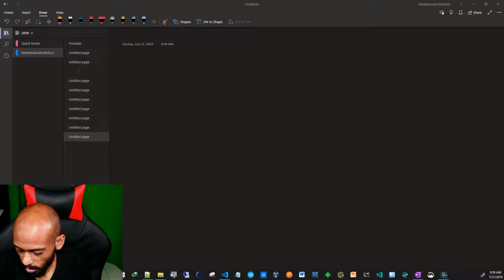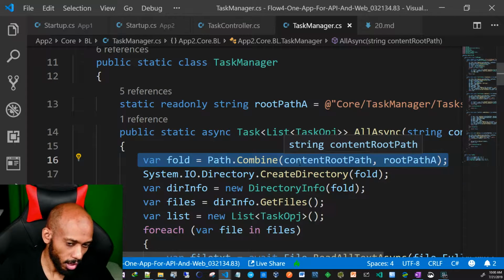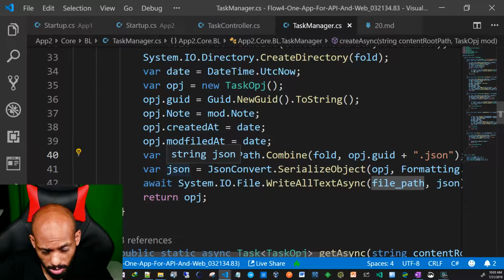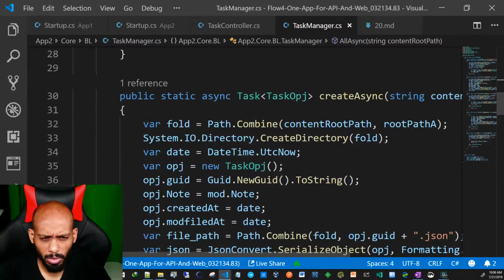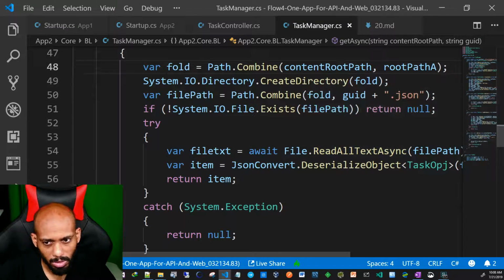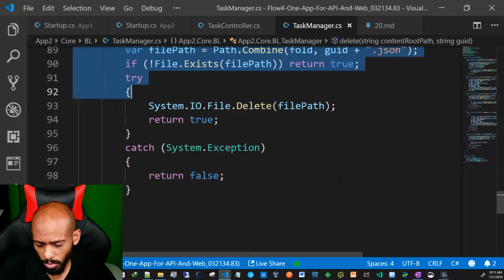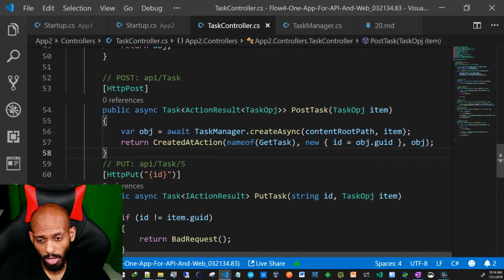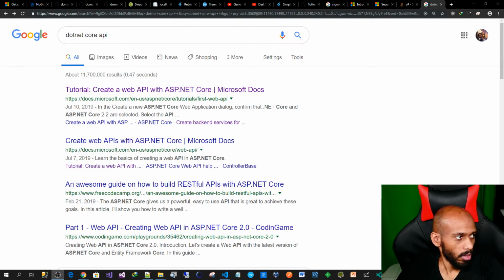Update 09 : DotNetCore REST Api without a Database !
Cannot find the links!If this page does have links, please refresh this page, and try again.If the problem persists, please contact IDM support team.